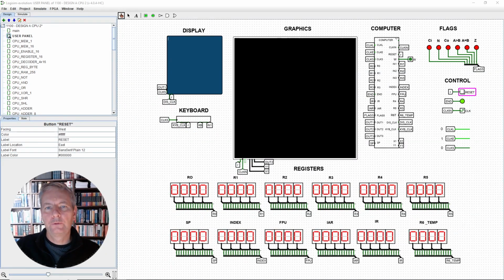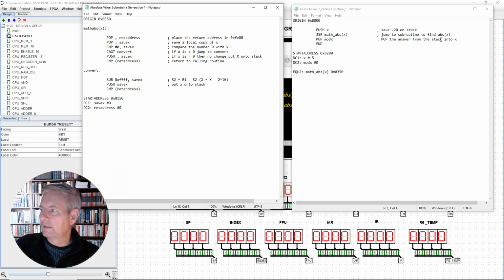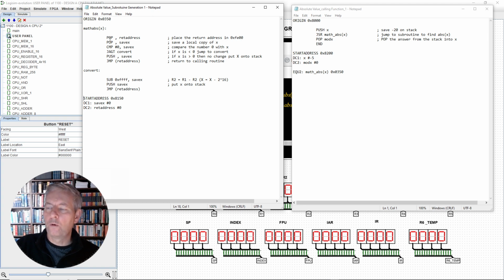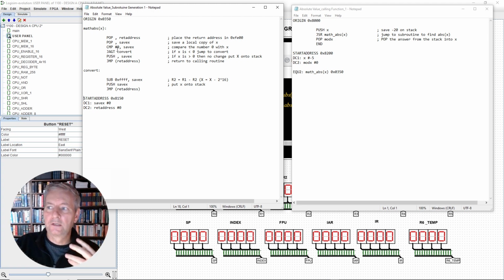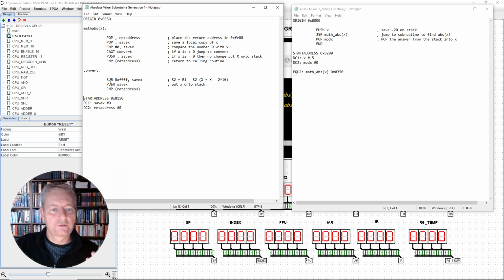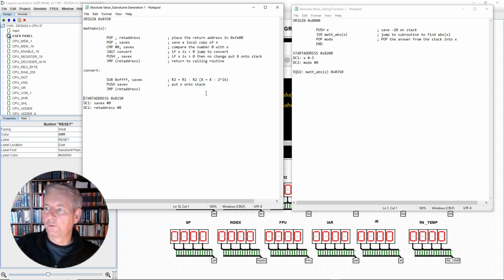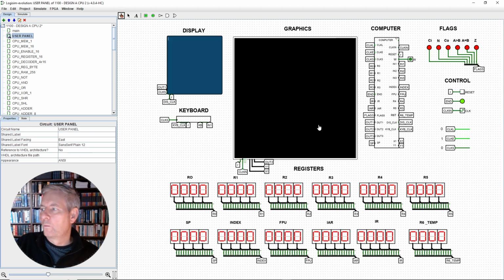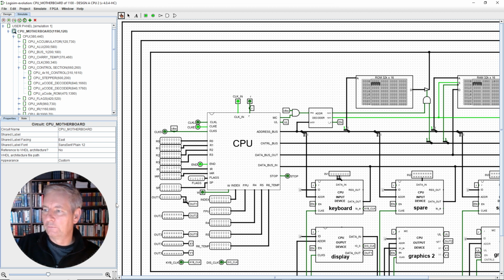Design a CPU 2 - Mathematics Library The Absolute Value Function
In this video we look at our first function within our mathematics library.